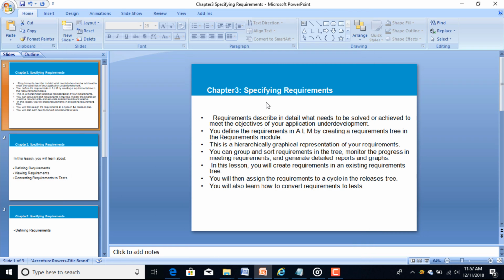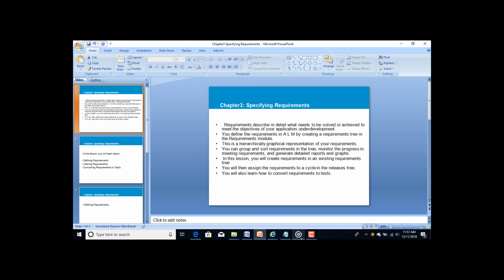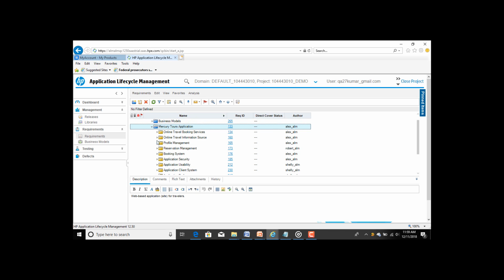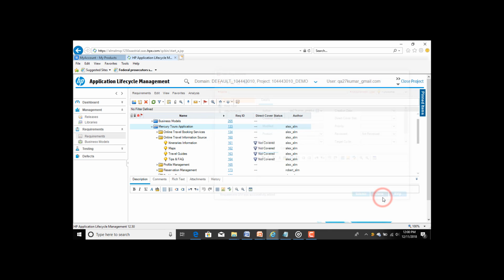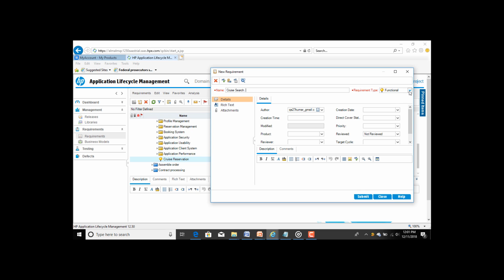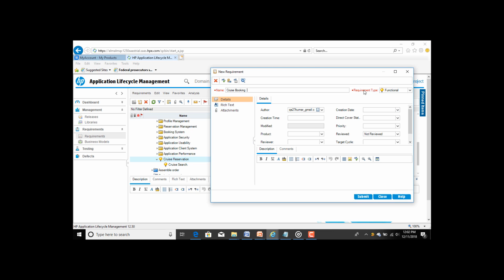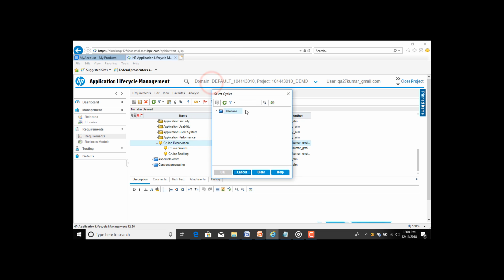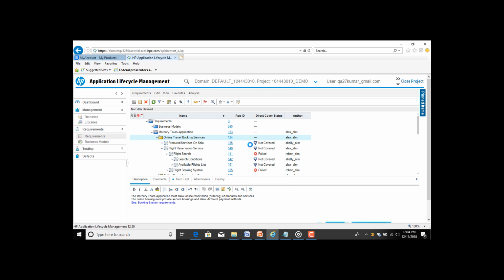Chapter3 Specifying Requirements Defining Requirements1